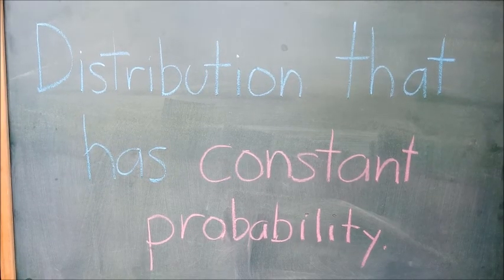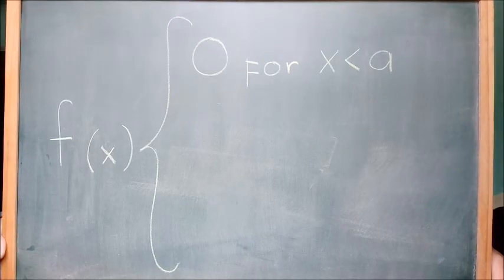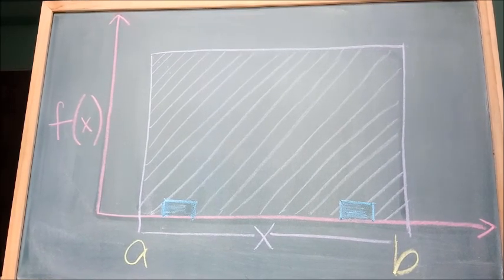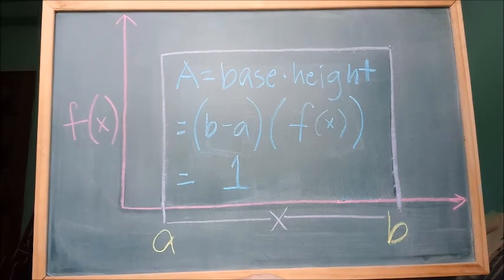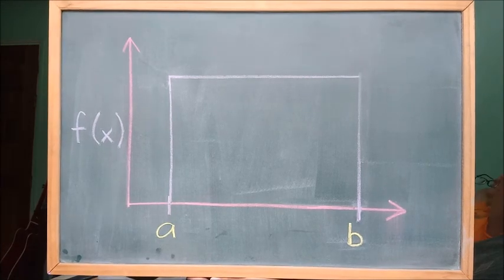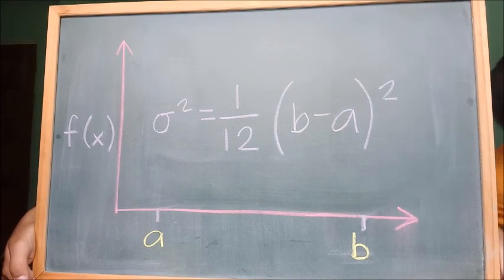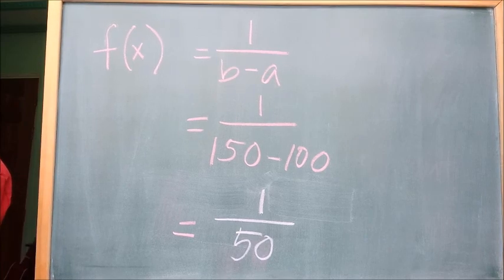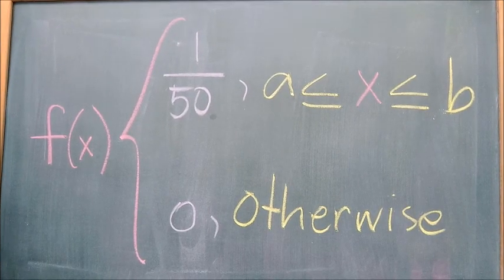Continuous Uniform Distribution by Macawali et al